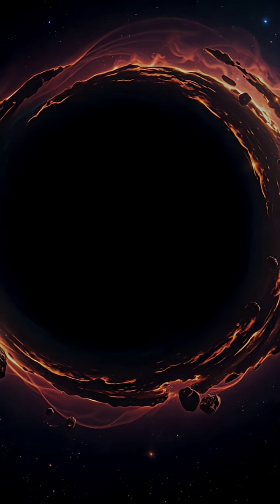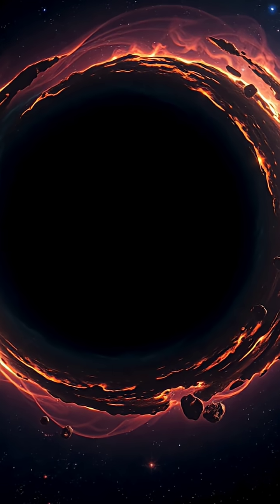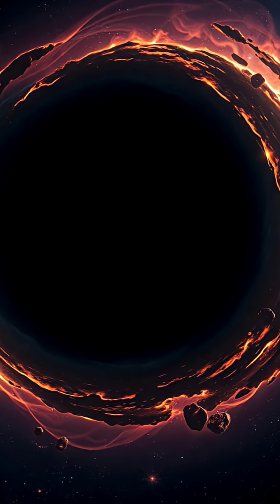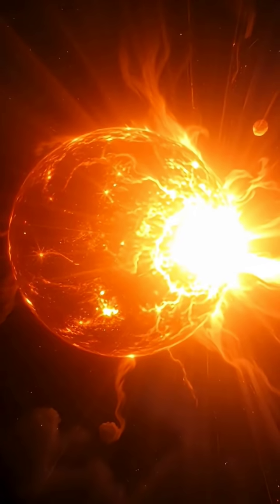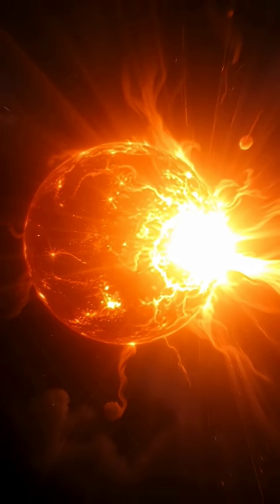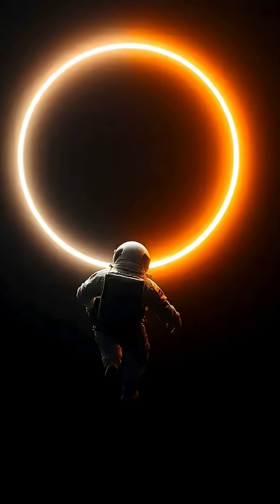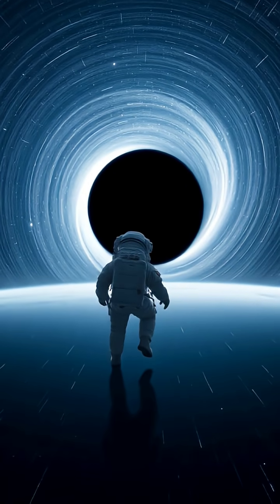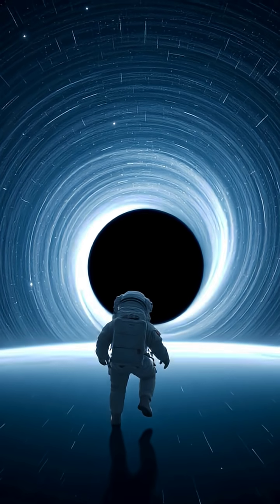Inside a Black Hole 🌌🕳️: What Really Happens? 😱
Have you ever wondered what happens if someone falls into a black hole? 🌌 In this video, we explore the most mysterious and mind-blowing phenomena in the universe — from the event horizon, time dilation, and spaghettification, to the singularity and theories about new universes and white holes.

Join us as we uncover the secrets of the cosmos, explain science in an easy-to-understand way, and take you on a journey where physics itself breaks down. 🔭